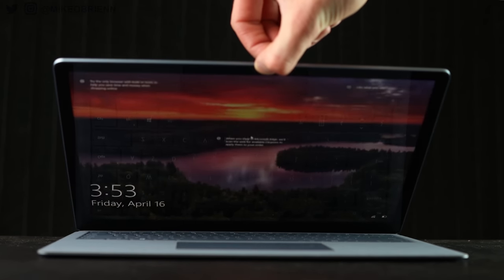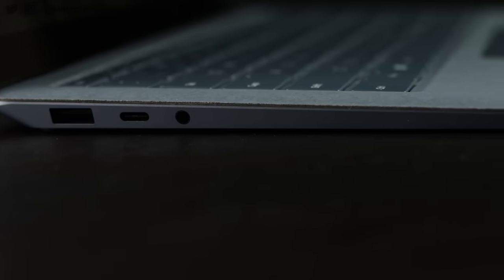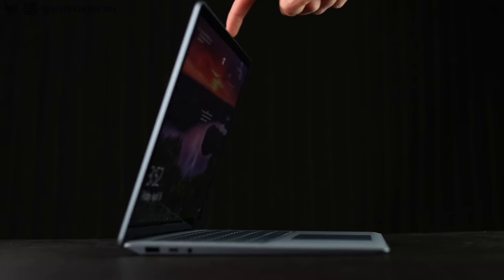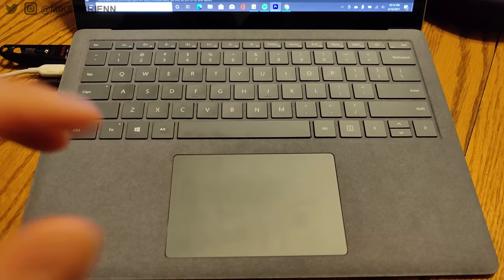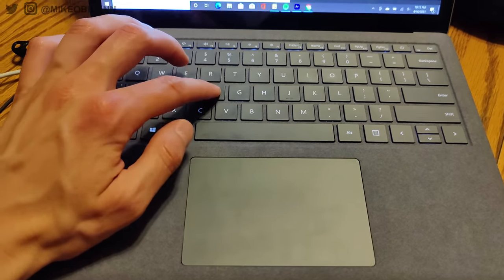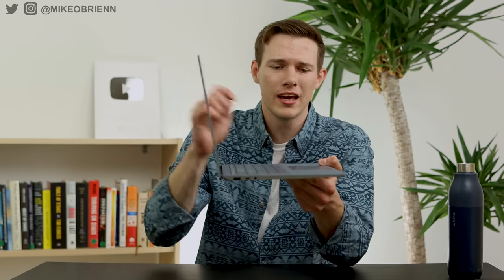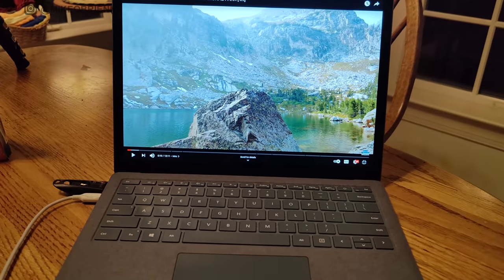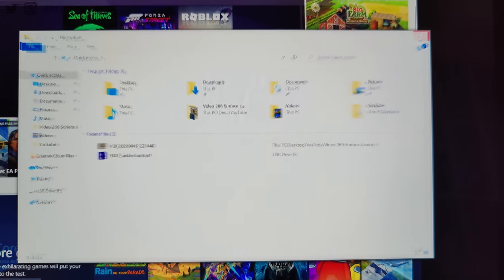SURFACE LAPTOP 4 by Microsoft (Full Review 2021)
The new Surface Laptop 4 offers a clean, slim design with stacked specs and a larger screen than other 13.5" laptops, but it has a few shortcomings...

2 FREE AUDIOBOOKS

ADDITIONAL REVIEW NOTES:
PHYSICAL
Aluminum casing
4 colors - this is ice blue
Fans in rear
Power button on keyboard
Hidden speakers

KEYBOARD
 Soft touch keyboard backing - like velvet made of rubber
  Great for when the laptop is cold
Quiet and subtle
 Not a ton of key travel
 Some flex in the middle
 Plastic keys
 3 levels of backlighting
Caps lock looks like it is always on
 Passable, but far from my favorite. I think I would get used to this and eventually be able to type very fast, but for now, I am used to the logitech MX keys for Mac
 Trackpad is passable, but again feels like premium plastic rather than any metal

DISPLAY
13.5” but 3:2 ratio, so larger than you think
 8.8” x 12.2”
 2256 x 1504
 10 point multitouch
 Surface pen enabled
Brightness is sufficient for outdoor settings or bright rooms, but there definitely is substantial glare

SPEAKER TEST
CAMERA TEST
BATTERY TEST:
 95% at 5:41pm
 66% at 11:00am

SPECS
17 hr battery (19 with AMD)
11th gen quad core Intel i7 with 8 logical processors
16GB RAM and 512GB SSD, but this was hard to find. Most have i5, 8GB
 Technically the max is 32GB

PROS
Nice, balanced hinge with no shake and smooth open/close
Large, bright display
Quick responsive processor
Soft touch keyboard backing feels very nice!
Very light and very thin, with a premium external feel

CONS
it look like caps lock is on
There is definitely some flex in the keyboard while you type, but it is not bad at all
Few frills at this price. Some competition for similar prices have S-pens, wireless chargers, touch bars, fingerprint sensors, and more premium build quality
Needs dongles to compensate for lack of ports
720p webcam